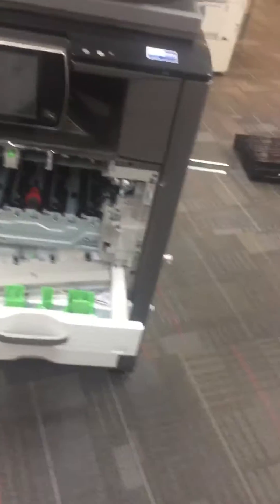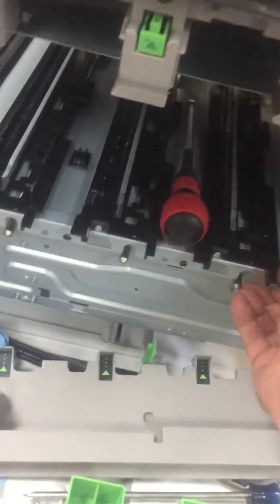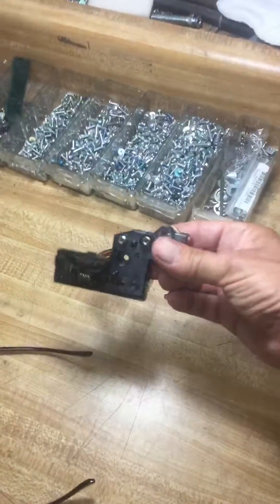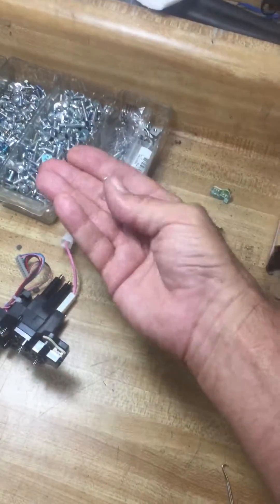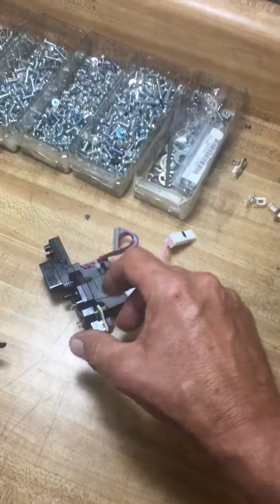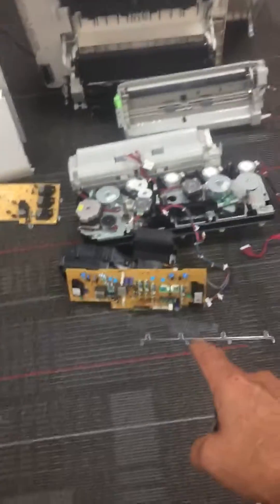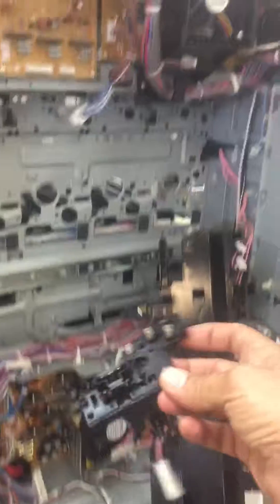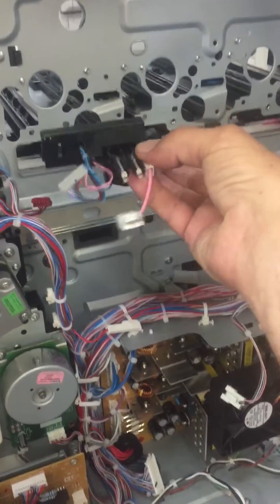Sharp MX-4141N with F2-23 code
How to replace discharge LED